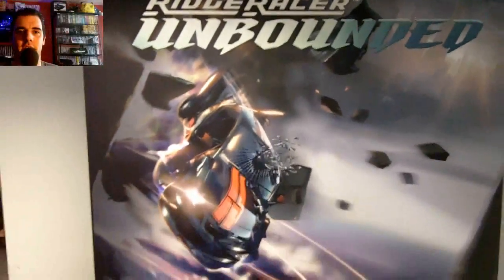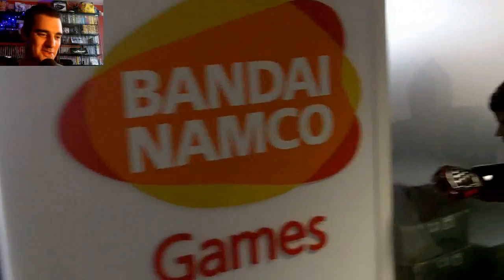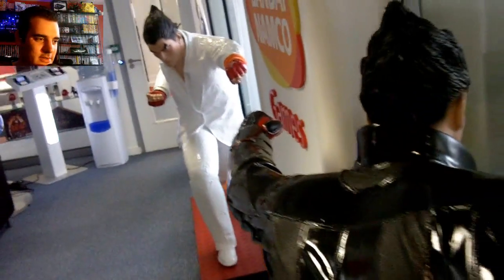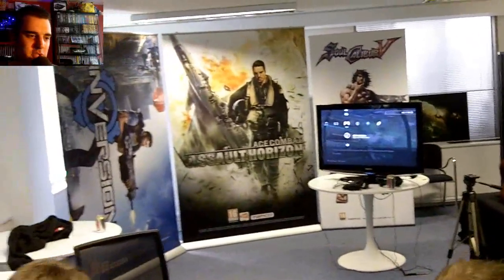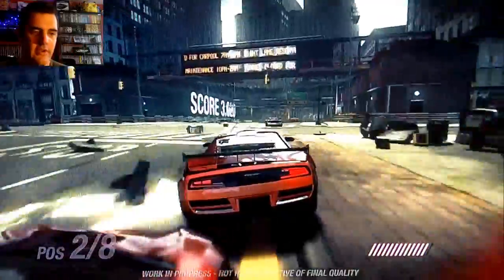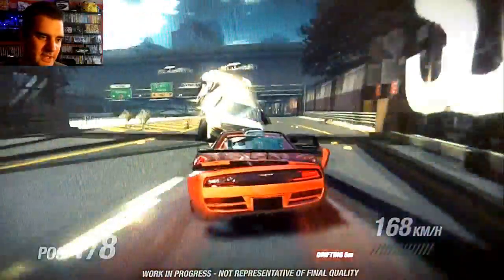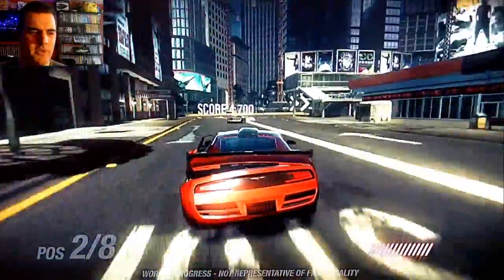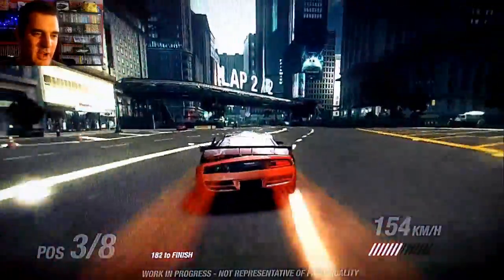Ridge Racer Unbounded hands-on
My first look at a very early build of Ridge Racer Unbounded, it's early days to come to any conclusions, I'll let you form your own.